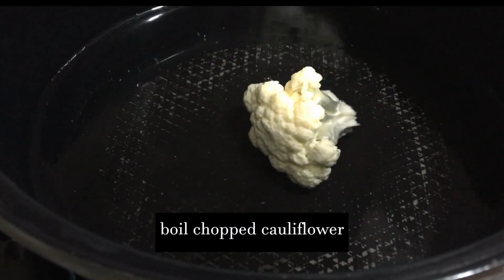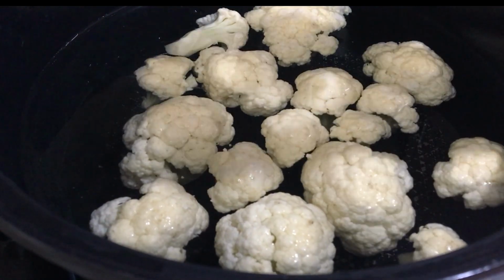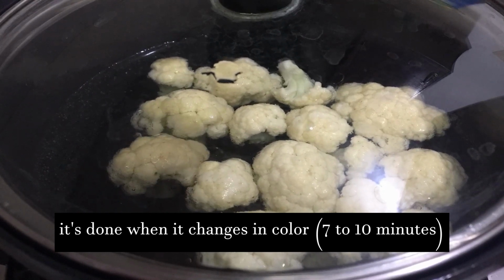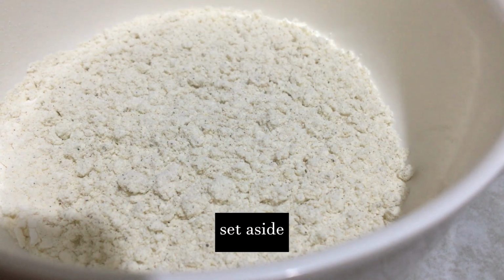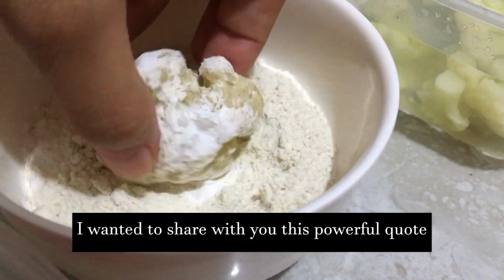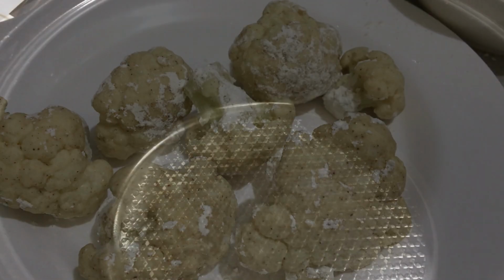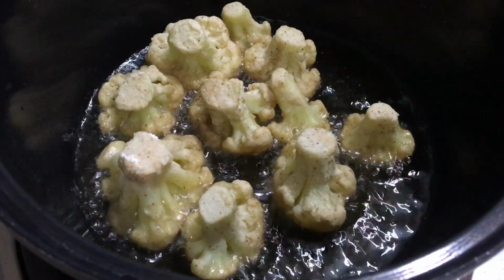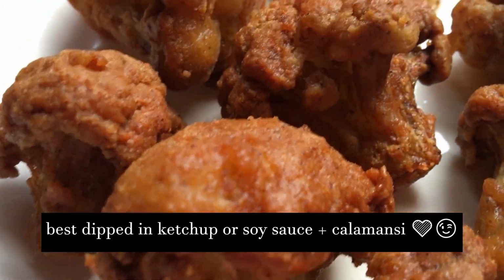How to cook fried Cauli-ChickUn / Vegan Fried Chicken drumstick using Cauliflower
Hello! This is my simplest and easiest recipe for fried cauliflower drumstick.

I used literally only 2 ingredients; cauliflower and breading mix.

This is best eaten with ketchup or soysauce+calamansi. Yuum!